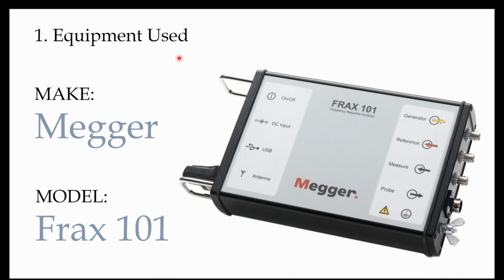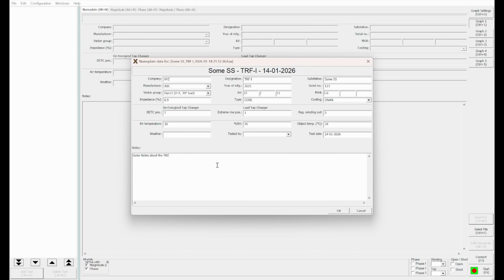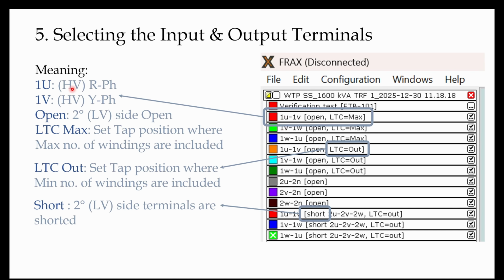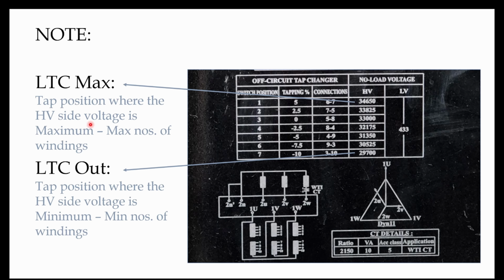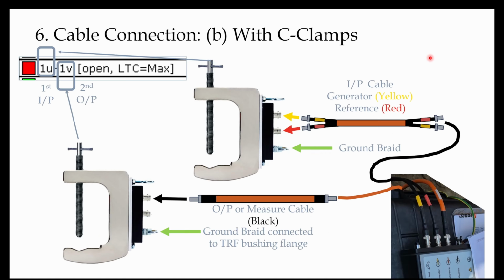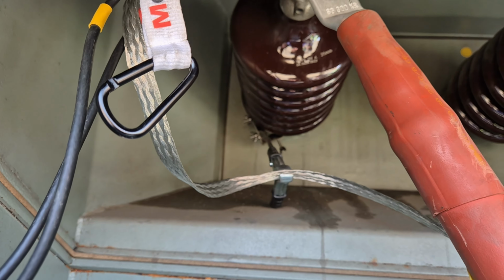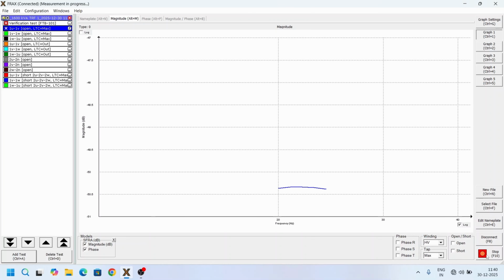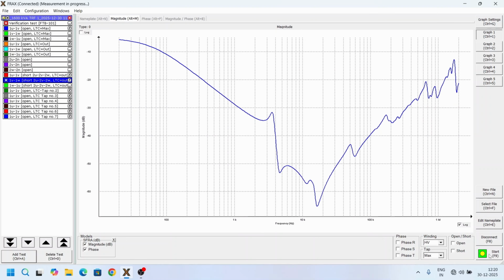SFRA TEST OF TRANSFORMER | SWEEP FREQUENCY RESPONSE ANALYSIS OF 2 WDG POWER TRANSFORMER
How to perform SFRA or Sweep Frequency Response Analysis Test on a 2 winding 3-Ph power transformer that is explained in this video.

SFRA KIT: Frax 101 of Megger Make
TRF TESTED: Dyn11, 2 Winding 3-Ph Power Transformer

I will upload the shown pdf once I figure out how that is done !